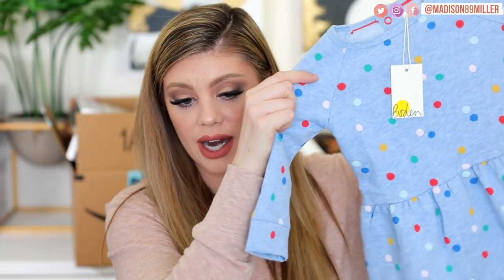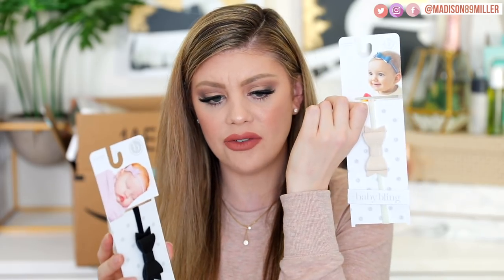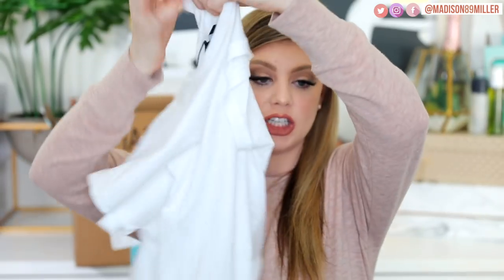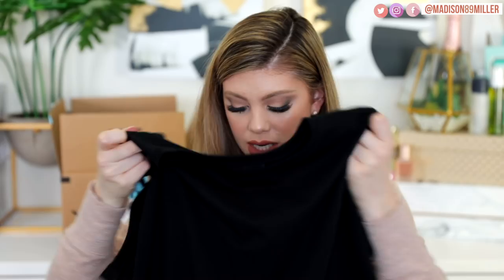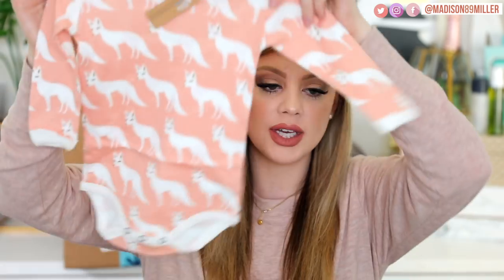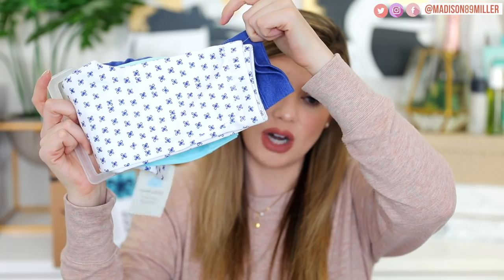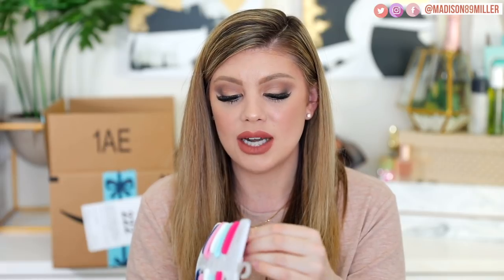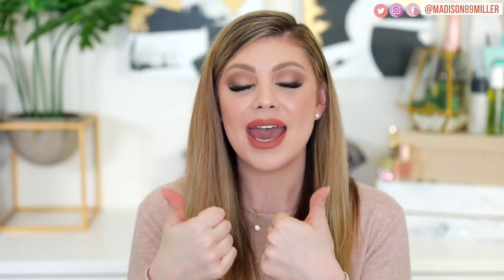HUGE BABY GIRL CLOTHING HAUL! 👶🏼💕| LIFE OF MADDY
VLOGS

Today’s video is a huge baby girl clothing haul!

♡ HUGE BABY GIRL CLOTHING HAUL ♡

♡ MADISON’S SOCIAL MEDIA ♡

♡ FOLLOW RYLEIGH RHAE ON INSTAGRAM ♡